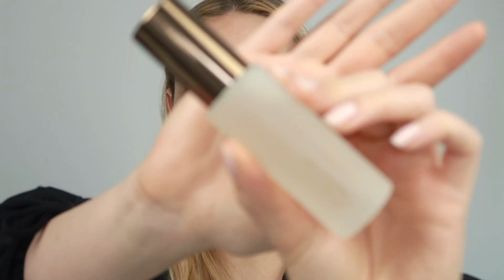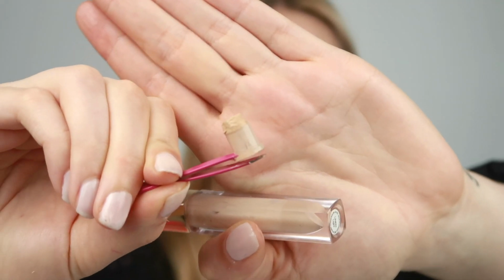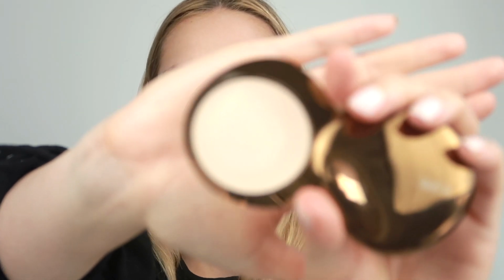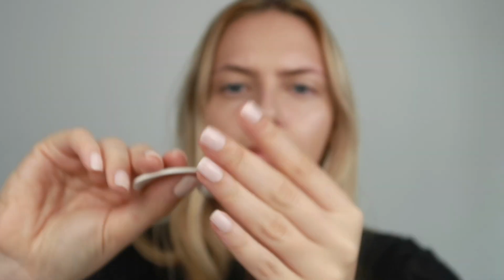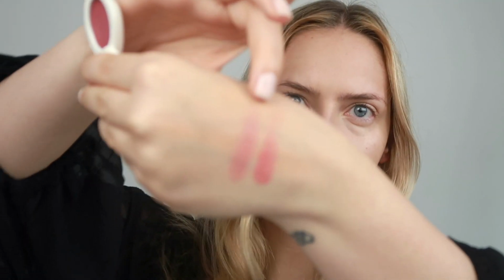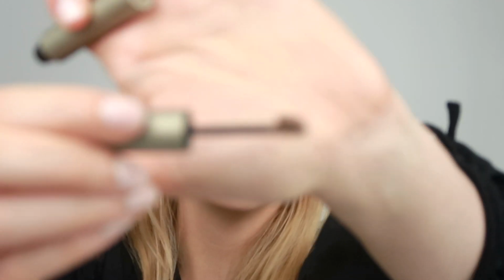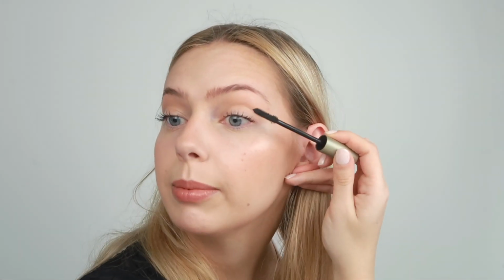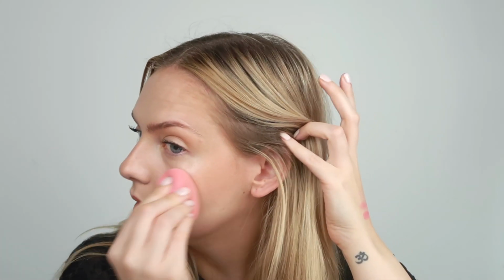"MODEL OFF DUTY" MAKEUP LOOK | & TESTING LILAH B. PRODUCTS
Hey everyone! In today video I’m doing a very quick and light makeup look using mostly products from Lilah. B. I call these looks my “model off duty” makeup looks because they predominately use very natural cream products that allow your skin to really shine through.

- Coola Unscented Mineral Face SPF30
- Lilah. b Aglow Face Mist
- Lilah. b Glisten and Glow illuminator
- Lilah. b Lip and Cheek in b. Charming
- Lily Lolo Miami Beach bronzer:
- Lilah. b Tinted Lip Oil in b. Elegant

|| FOUNDATION SHADE COMPARISON ||
⇒ Ilia True Skin Serum Foundation: Corsica SF3.5
⇒ RMS un cover-up concealer: 11
⇒ Sappho CC cream: light
⇒ Vapour Organics: 115
⇒ W3LL People foundation: fair golden
⇒ Wander Beauty: light
⇒ Saint Cosmetics: linen light
⇒ Fitglow foundation: VF3
⇒ Fitglow foundation: 02/03

 || FAQs ||
Name: Gabrielle Dubois
Where I am located: Toronto, Canada
Occupation: Registered Nurse
Camera: Canon G7x mark ii & Canon Rebel